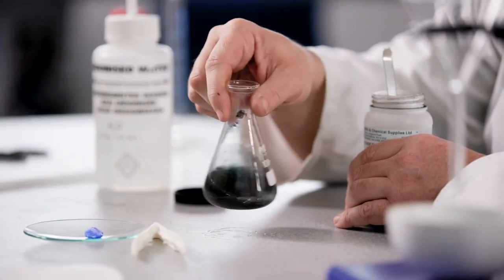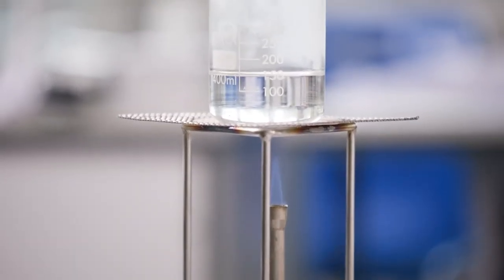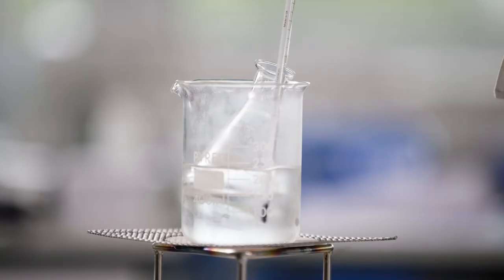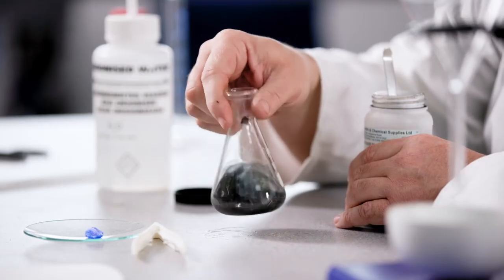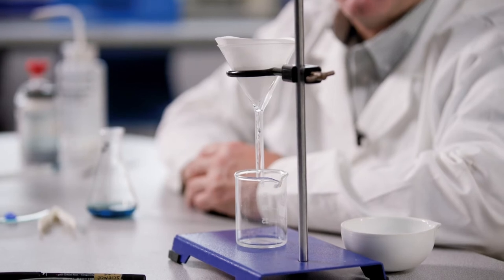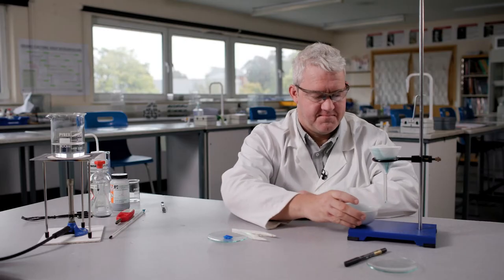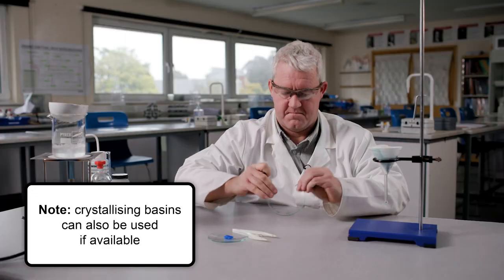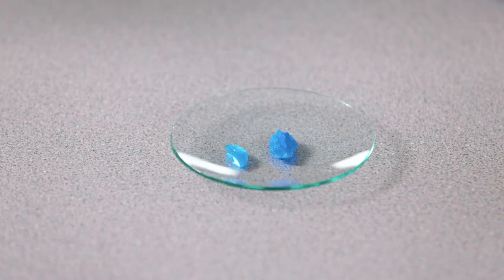Pearson Combined Science and GCSE Chemistry core practical - preparing crystals of copper sulfate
This Pearson Edexcel (9-1) GCSE Chemistry Core Practical video will take you through preparing copper sulfate. For more information about Pearson Edexcel GCSE (9-1) Sciences, please